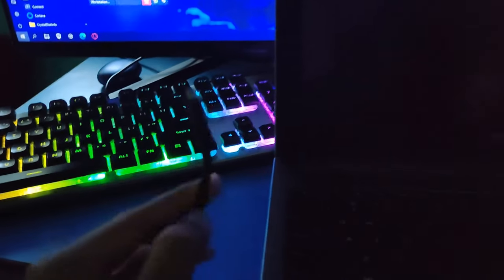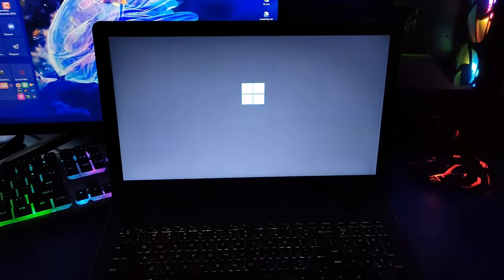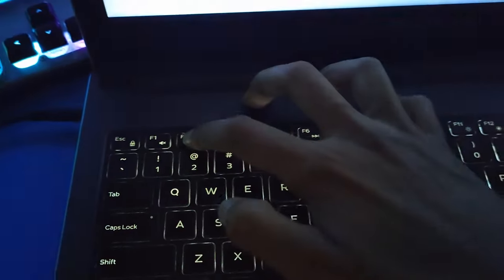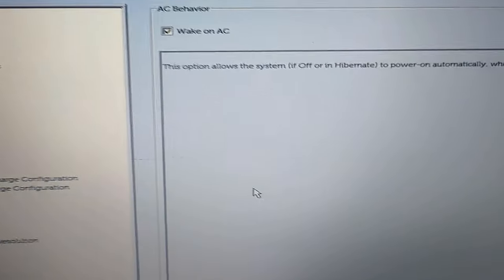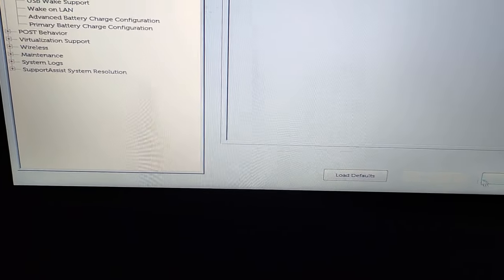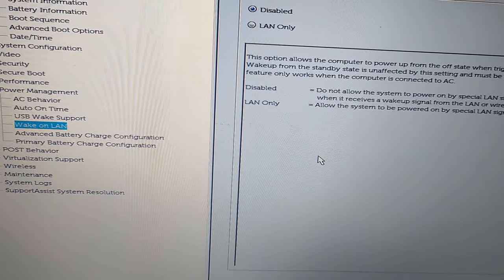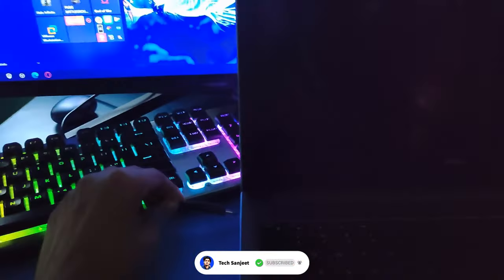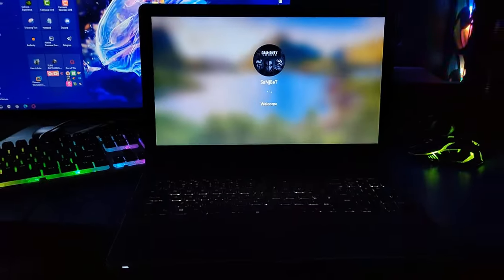How to Turn On any Laptop Without Power Button — 2024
In this video, I will tell you that can turn on any laptop without pressing the power button if yes then how? if No then Why?

○ how to turn on laptop without power button
○ how to on laptop without power button
○ how to start laptop without power button
○ laptop power button not working
○ how to open laptop without power button
○ turn on laptop without power button
○ how to on a laptop without power button
○ how to power on laptop without power button
○ how to turn on hp laptop without power button
○ how to switch on laptop without power button

✅ Music Credit
My PC Configuration Parts :
1). My PC Motherboard
2). CPU cooler liquid l240
3). My CPU
4). 32Gb RAM (4x8)
5). Gaming Cabinet
6). power supply 750w
7). 1tb hard disk for pc
8). 512GB NVME m.2 SSD
9). MSI RTX 3060ti Graphics Card
10). Best 32GB Pendrive